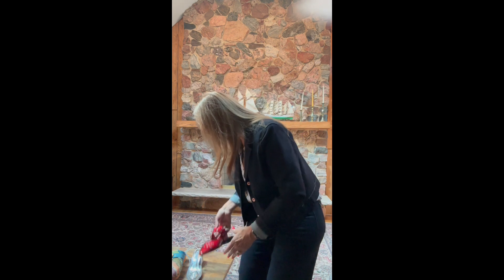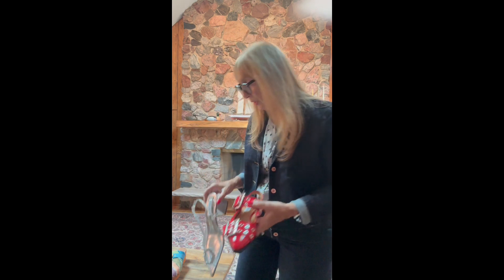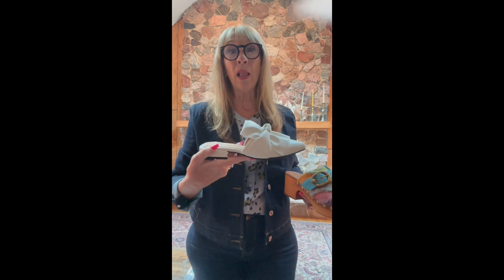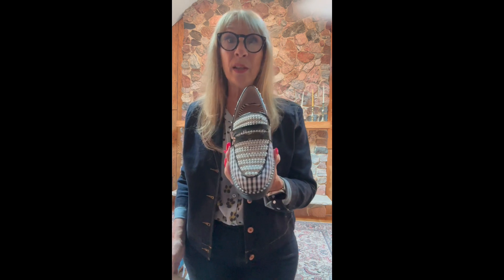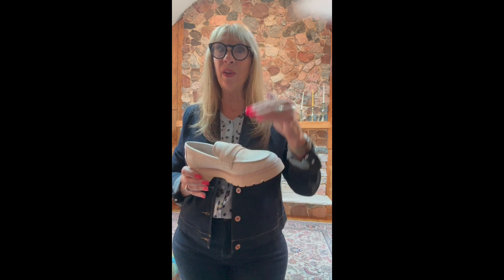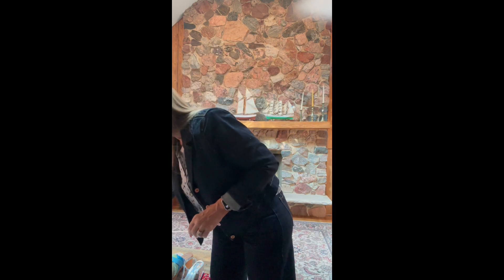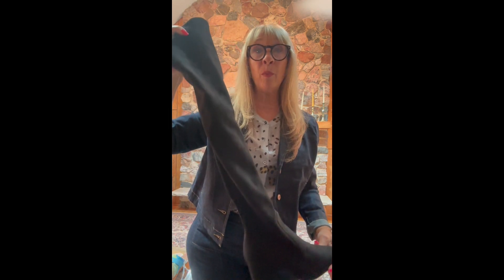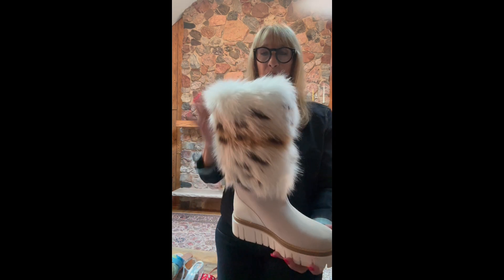Fall 2024 Shoe Trends